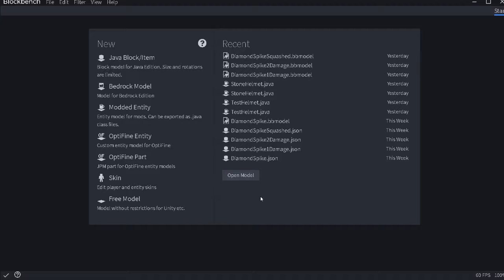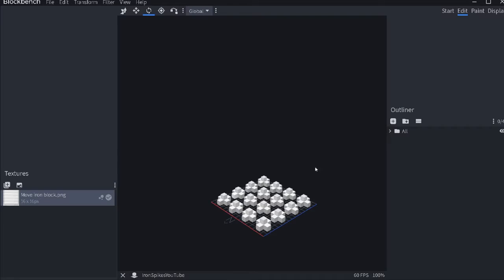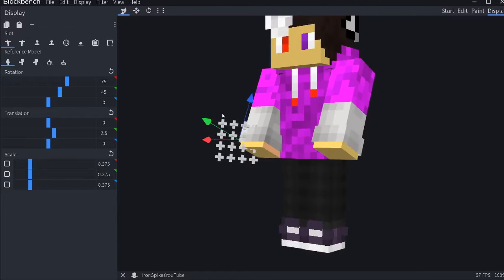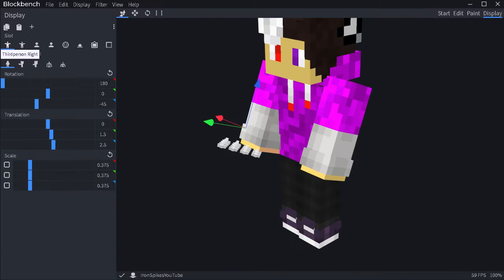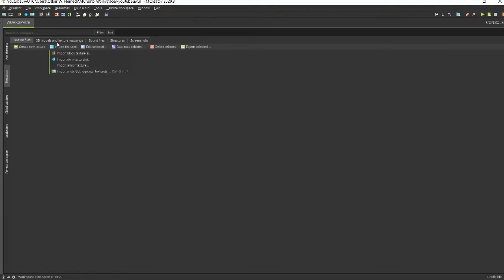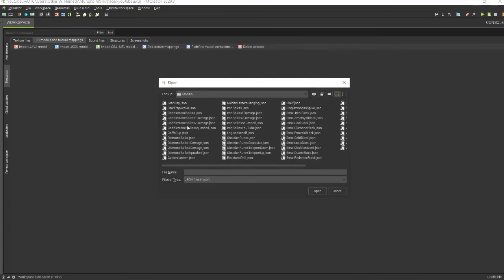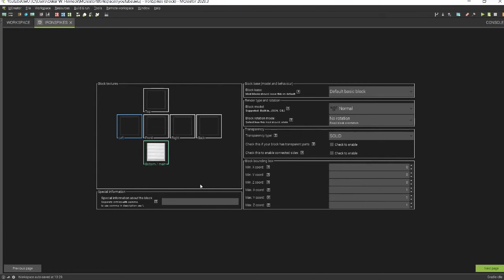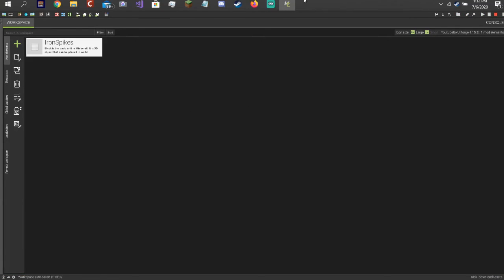How To Make A Custom Block That Can Be Placed 6 Sides NO Code! [MCreator Tutorial]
This is a quick tutorial where I show you how to make a custom block have 6 sided rotation with NO code in MCreator (using BlockBench)

This will work for other Minecraft modeling programs, you'll have to find their version of "N"

Have a good day & enjoy this block tutorial :) (Turn on captions!)

If you want to see another video now click on this (6 Minecraft lantern facts)

Sorry for the audio quality, don't got the best microphone.

0:22 Step 1
0:26 Step 2
0:42 Step 2 #2
0:52 Step 2 #3
?:?? I stopped using steps???